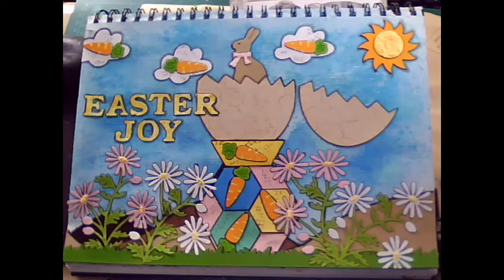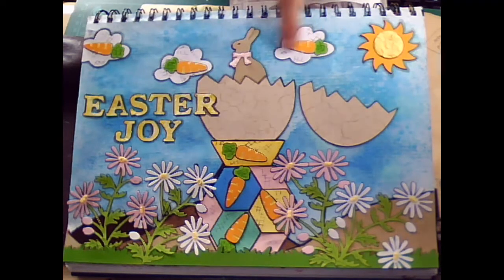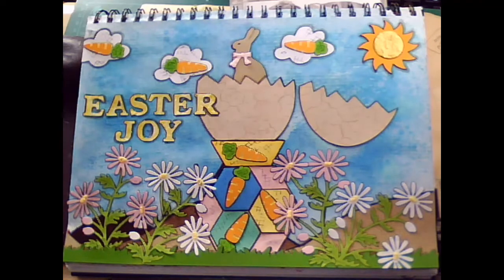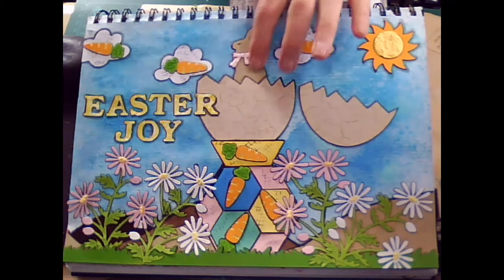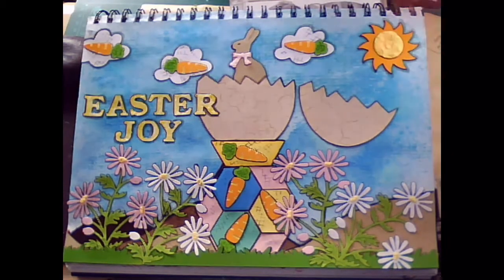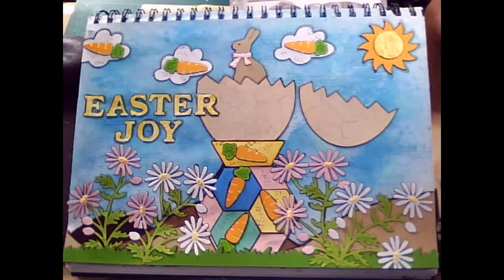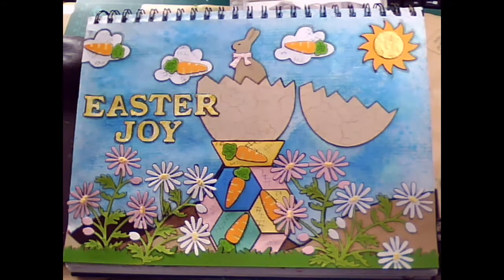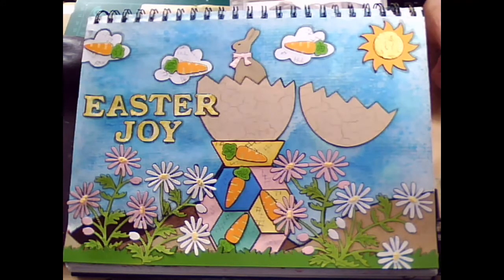Easter Joy - Art Journal Page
As it's Easter and we've all got a few days vacation I thought I'd relax and play with my Art Journal.

My lovely mum has recently bought me a Brother ScanNcut machine so I wanted to experiment with it a bit and see what the cuts were like that were included with the machine. This lead me to be inspired to create this whimsical Easter page featuring none other than the "Easter Bunny" himself.

Product List:-
Crafty Notions Colour Spray - Blue Lustre
Lindy's Stamp Gang Starburst Sprays  - Baby Blye Eyes & Delphinium Turquoise
Stabillo "ALL" Pencil in Black
Stabillo Point 88 Fine Liner Pen - Black
Die-Namite Die - Daisy Bunch DN-1012
X-Cut - Hexagon Nesting Dies XCU 503080
ScanNCut Cutting Machine - Carrots, clouds, grass & Sun
Tim Holtz Mini Bunny & Bow Set 657486
Liquitex Basics Acrylic Paint - Unbleached Titanium
Faber Castelle Big Brush PITT Pen in Cold Grey
Glitz Glitter Glue in Iridescent Sparkle
Tim Holtz Distress Inks - Weathered Wood, Mowed Lawn, Worn Lipstick & Squeezed Lemonade
Ranger Archival Ink in Black & Aquamarine
Colorbox Ink in Creamy Brown
Cosmic Shimmer Acrylic Glue
Rubber Stamps - Jofy - Crosshatch, Kaisercraft Texture - Hessian, Sheena Douglas - A Little Bit Sketchy Range - Ageing Beautifully.
Coloured Cardstock.